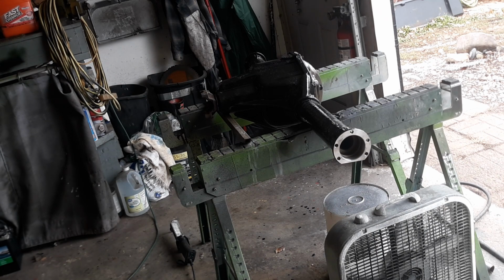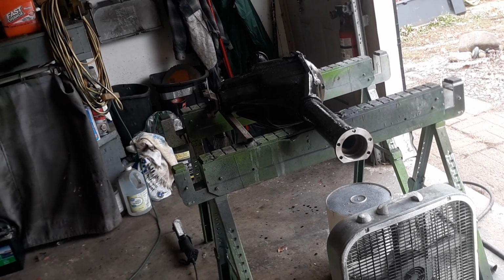Dana 60 conversion. episode #5 continuation. Installing s